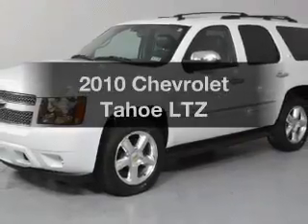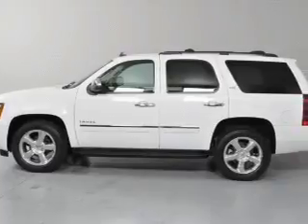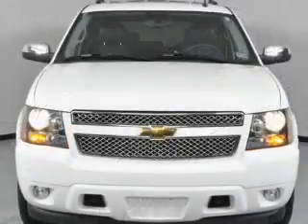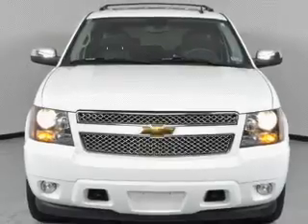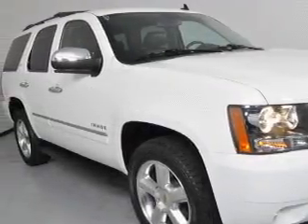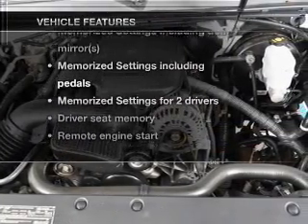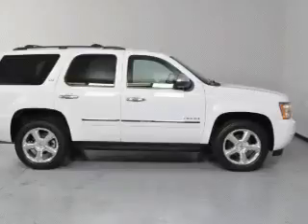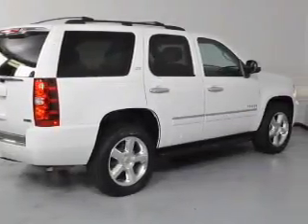2010 Chevrolet Tahoe - Carrollton TX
Year: 2010
Make: Chevrolet
Model: Tahoe
Trim: LTZ
Engine: 5.3 liter 8 cylinder 16 valve
Transmission: 6-Speed Automatic
Color: Summit White
Mileage: 42873
Address:
1835 Forms Drive suite 120